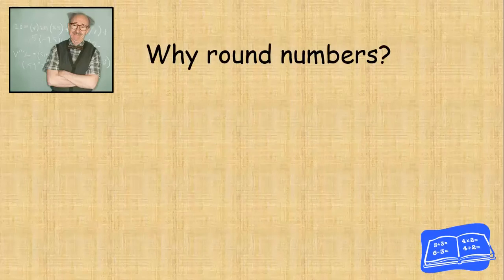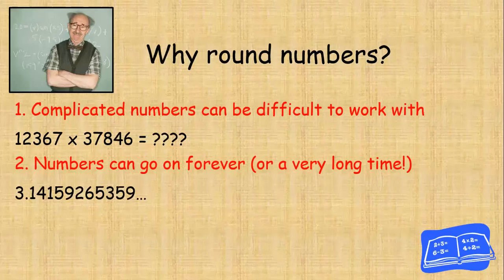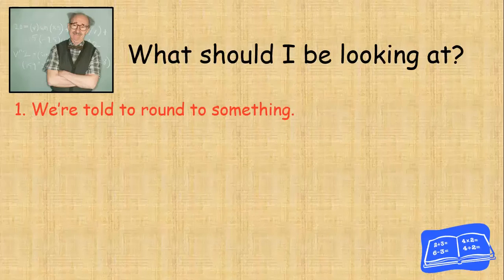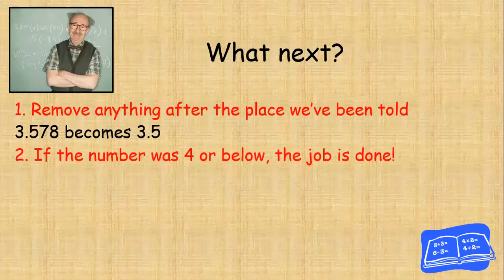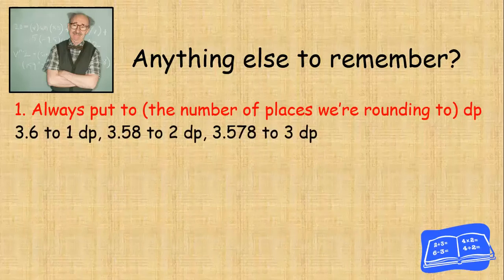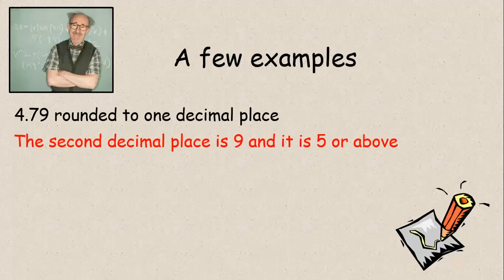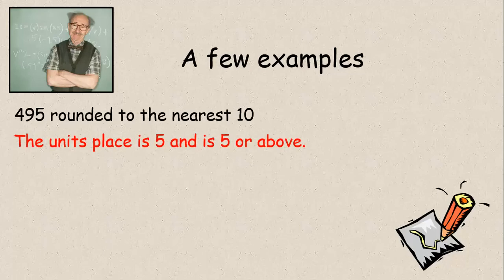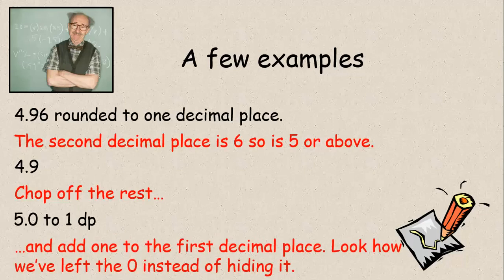Rounding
A short video about how to round numbers.